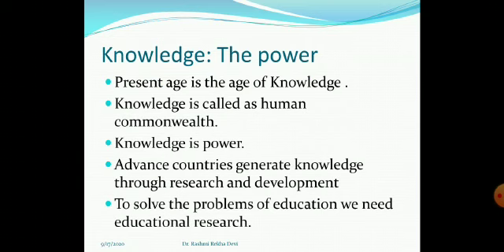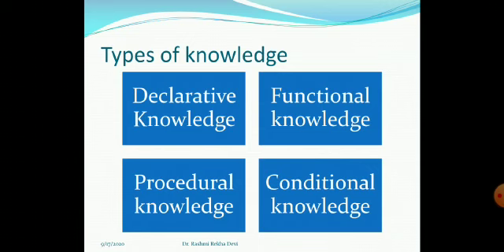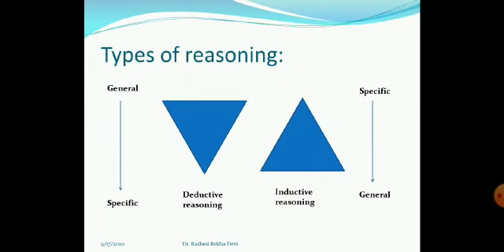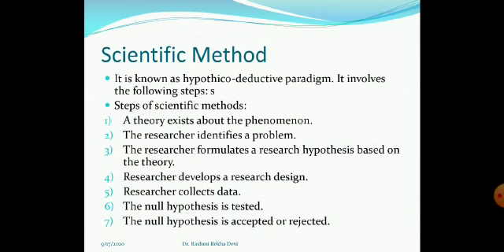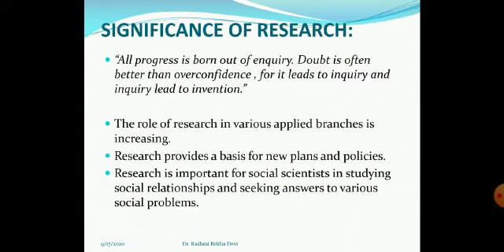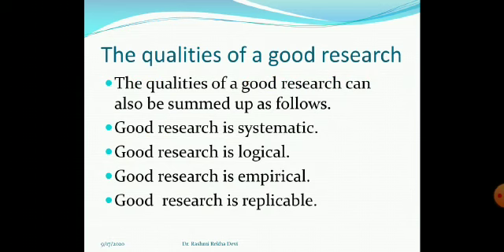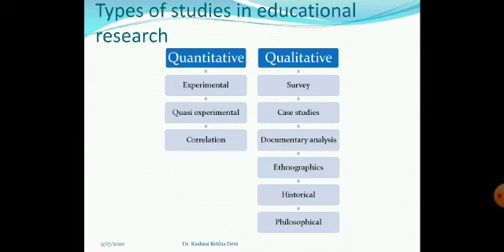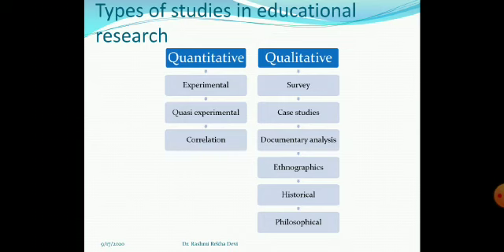Educational Research.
This video is specially designed for students of IGNOU,. MES _ 016, block 1 , perspective of knowledge, unit 1. Anyway students persuing MA in Education or doing M.Phil will also get the basic knowledge of research.